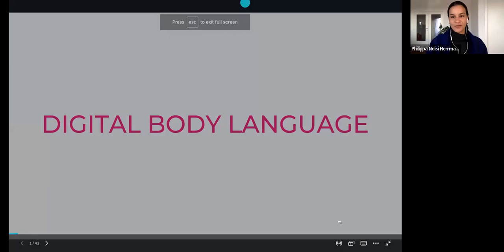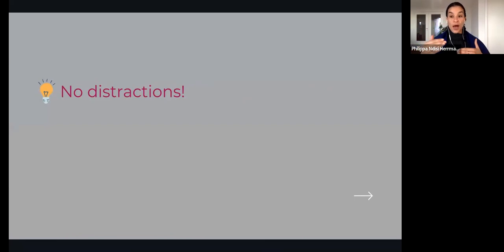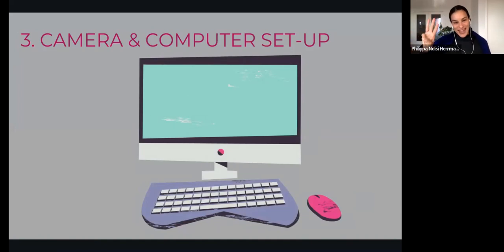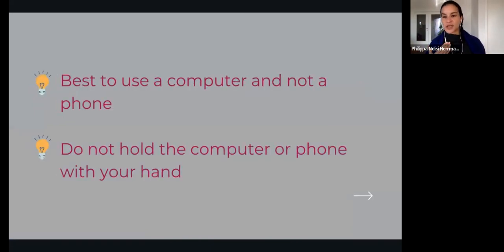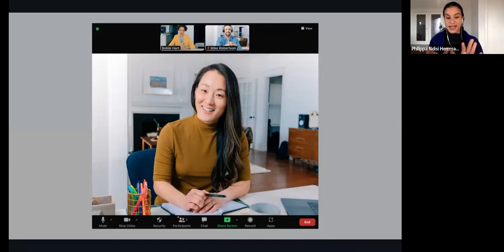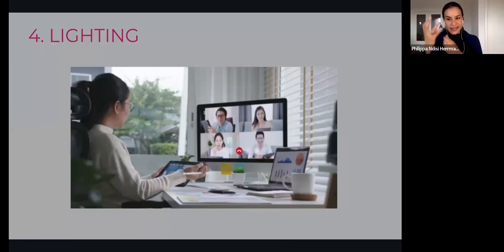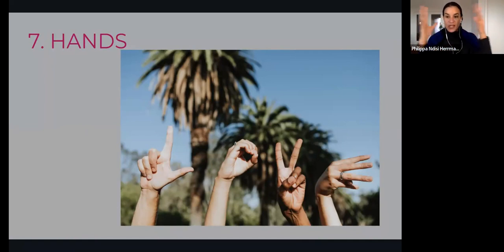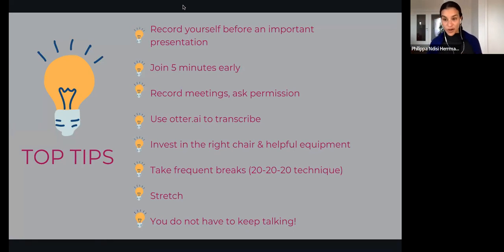Zoom it: Digital Body Language with Philippa Ndisi-Herrman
Philippa, an acclaimed expert in digital communication, unravels the nuances of body language in the virtual space.

Discover the secrets of conveying confidence, empathy, and clarity through your digital presence.

As remote work and virtual meetings become the norm, mastering digital body language has become crucial for professional success.

Philippa guides you through the subtleties of non-verbal cues in online interactions, from eye contact and facial expressions to posture and gestures.

Learn how to make a powerful impact in video conferences, webinars, and virtual presentations.

Philippa's insights will help you enhance your virtual engagement, build stronger connections, and communicate more effectively in a digital world.

Tune in to transform your virtual interactions and leave a lasting impression in every online encounter!